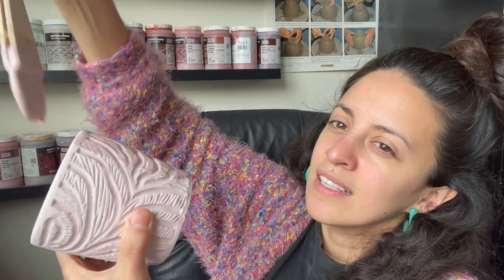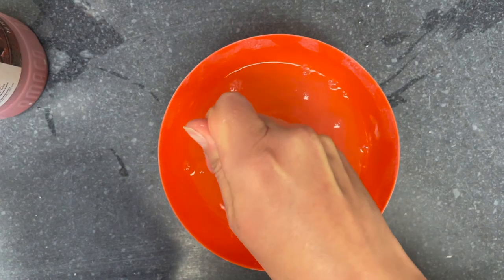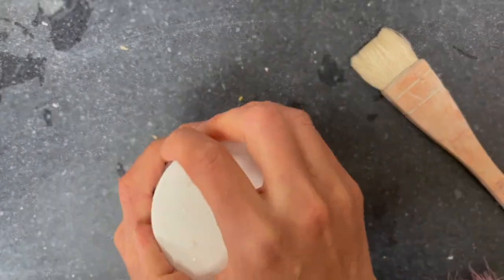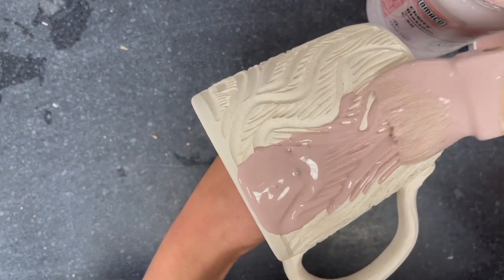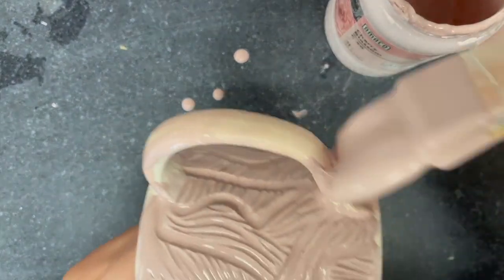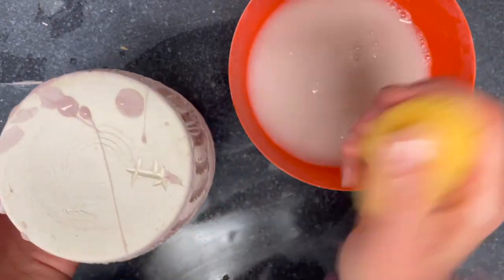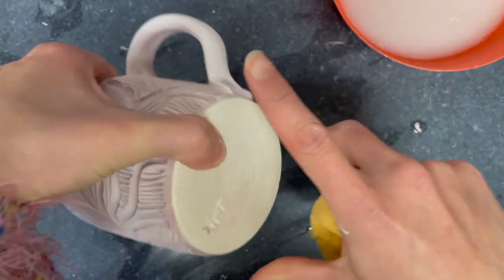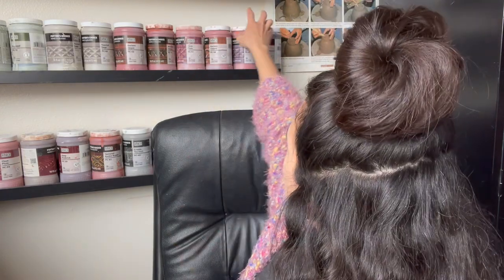How I Glaze my Pottery Using the Brushing Technique and a Hake Brush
I love these brushes soooo much.  The bristles are made of goat hair and they absorb so much glaze which makes it easy to apply a generous coat of glaze on its surface.
Let me take you through the entire process of glazing including how I prepare a pot for the glaze, how I apply the glaze and finally how to clean off the bottom.  Bonus: at the end I will show you how I wash my hake brush.
You can use this instructional video for any kind of brush on ceramic glaze but I personally love glazes from Amaco and the celadons are perfect for textured surfaces like the one you see in the video.
Have fun!  And always wipe your bottoms. :)